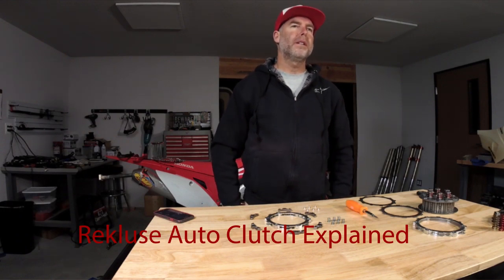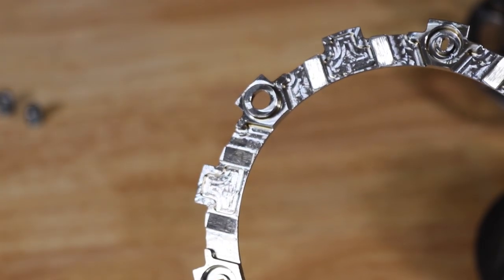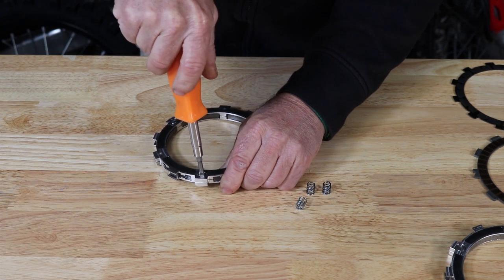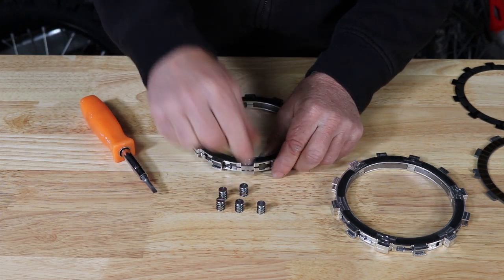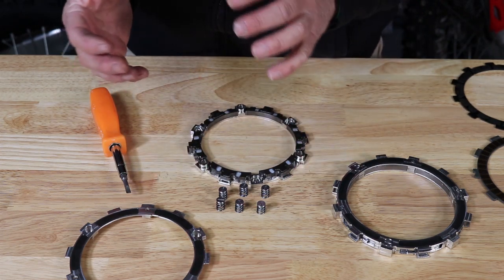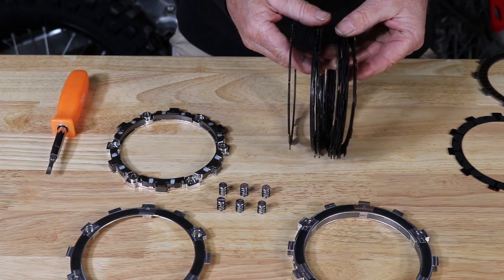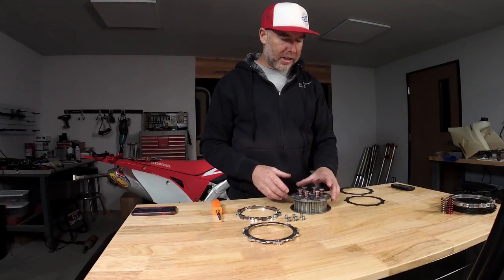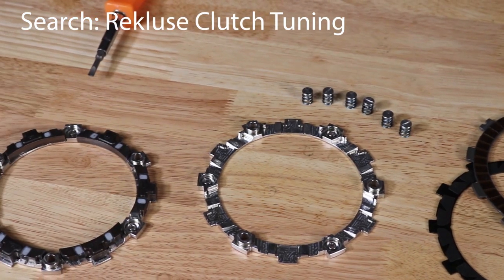Rekluse Auto Clutch Explained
Dirt Bike Test's Jimmy Lewis explains the internal function of the Rekluse clutch and gives some insight on tuning options of the EXP disc.